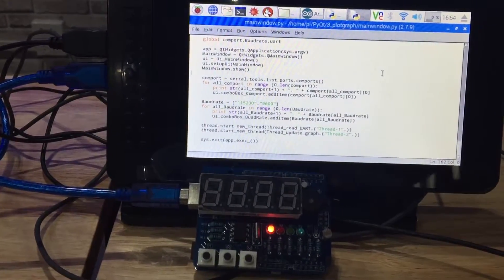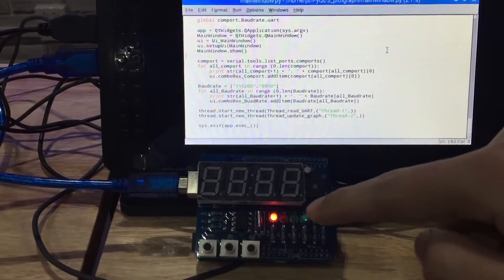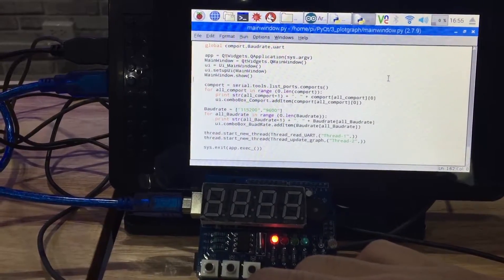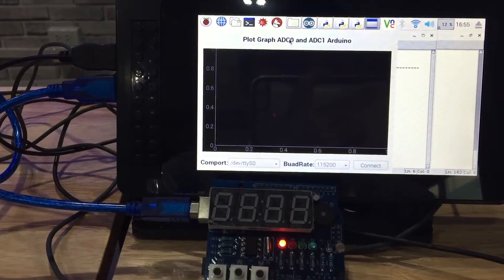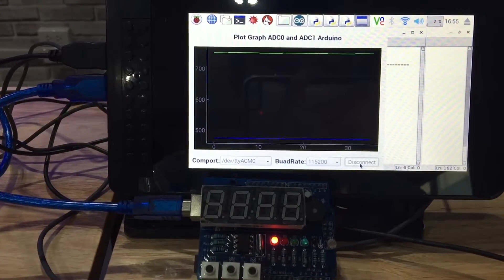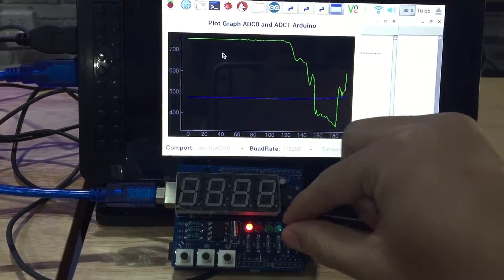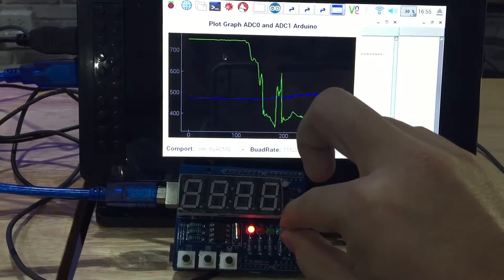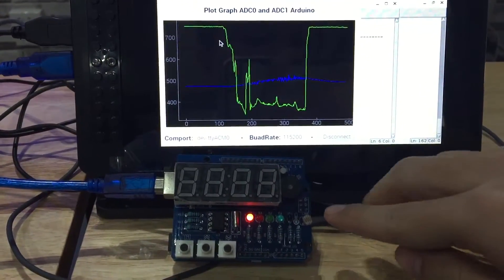Demo Raspberry Pi PyQt Course(Plot graph ADC0 and ADC1) by TESR